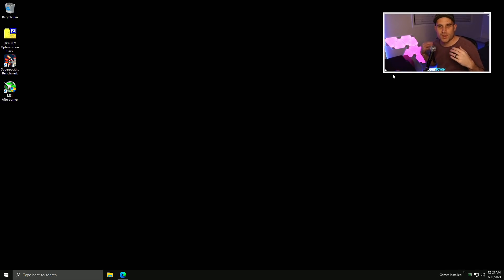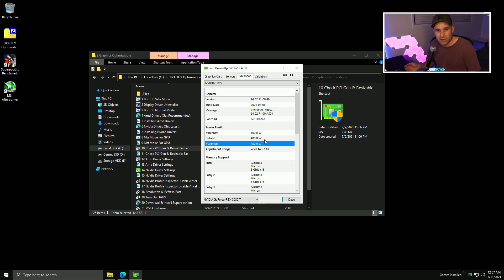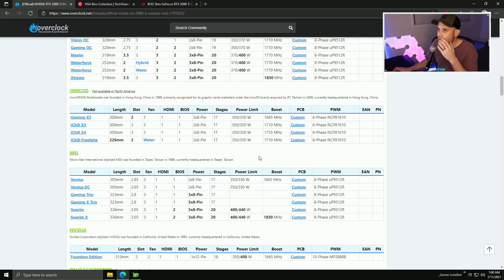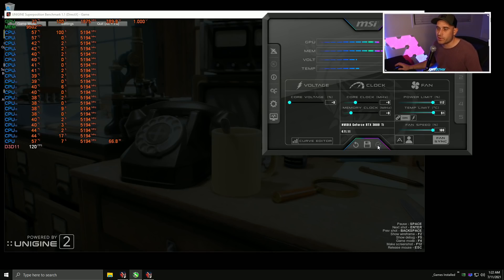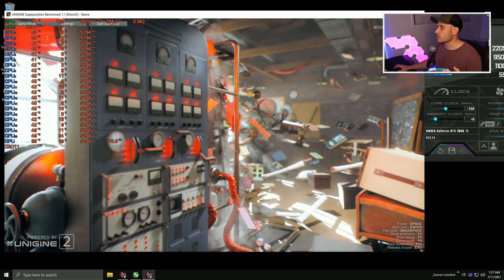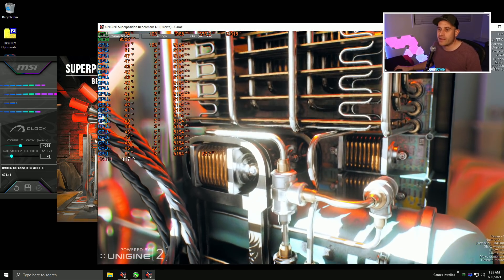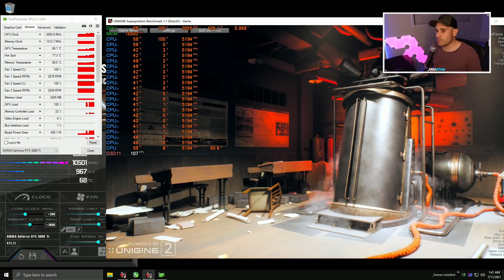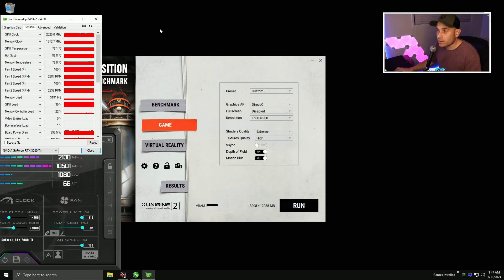GPU Overclock Guide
Hi! I'm Chris.
I make PC, windows and gaming optimization guides.
This is my optimization YouTube.